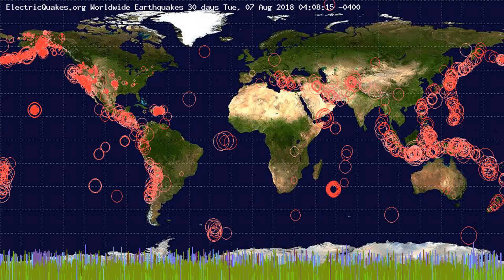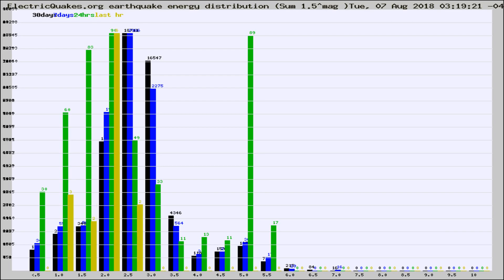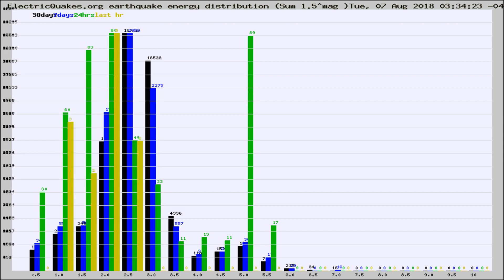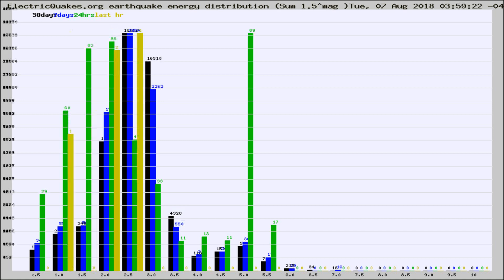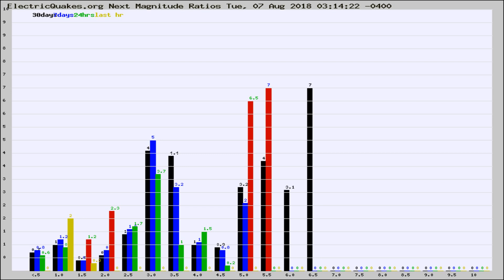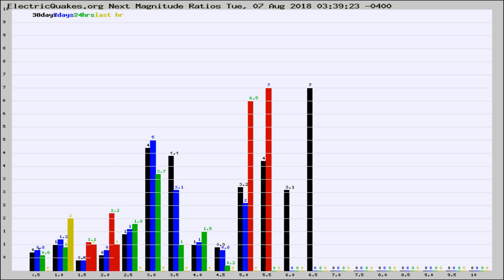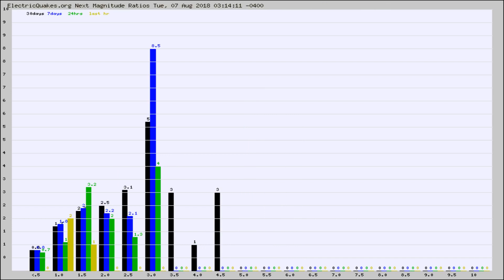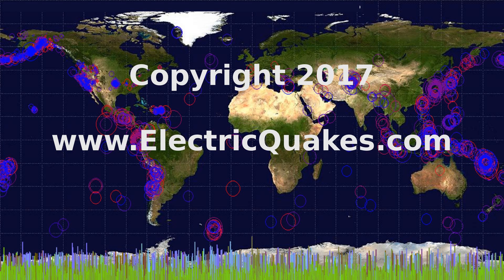Todays_Hourly_World_Earthquake_Statistics_from_ElectricQuakes.org_08-07-18+04:02:01